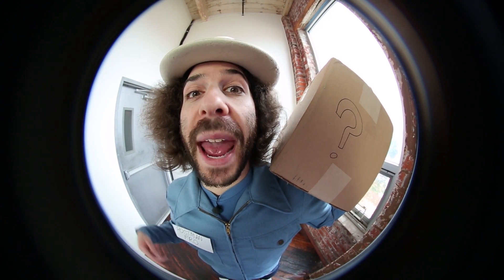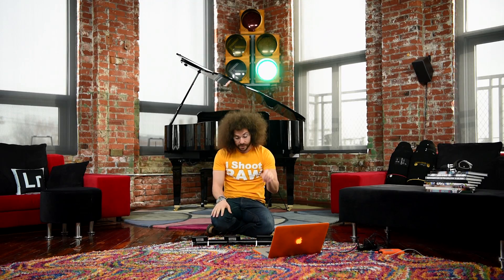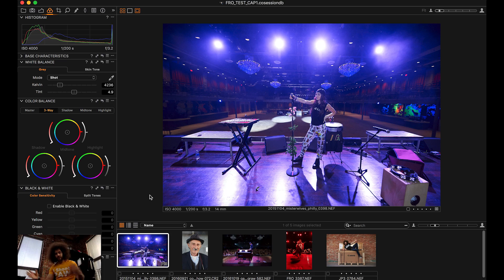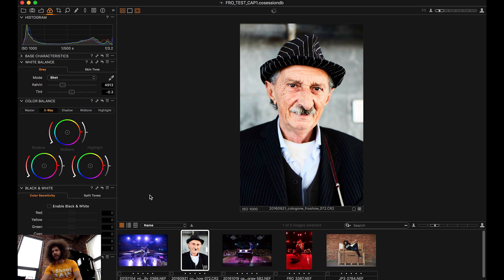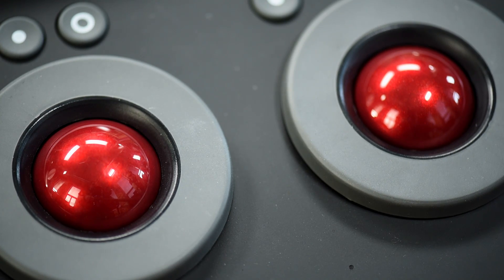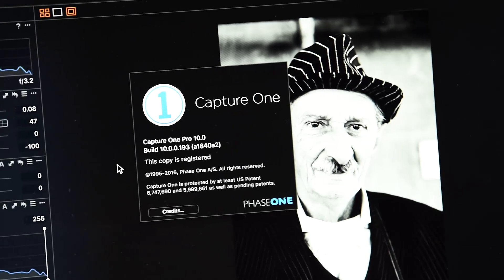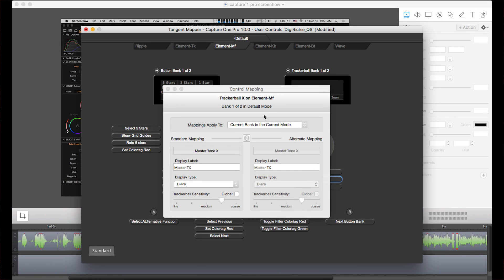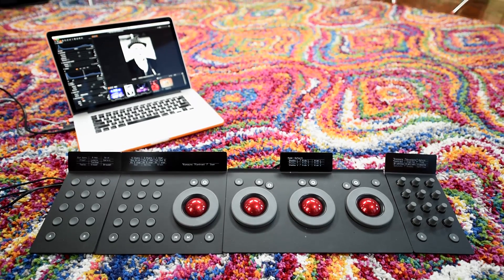Use Knobs And Dials To Edit Your RAW Files In Capture One Version 10 With Tangent: Postman FRO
I have to say, being able to dial in your settings using knobs and dials is pretty cool. There is an accuracy there that you just don't have with sliders and a mouse.

This was my fist time using Capture One and it seems like you have massive control over your RAW files. The only thing missing is organization like you have with Adobe.